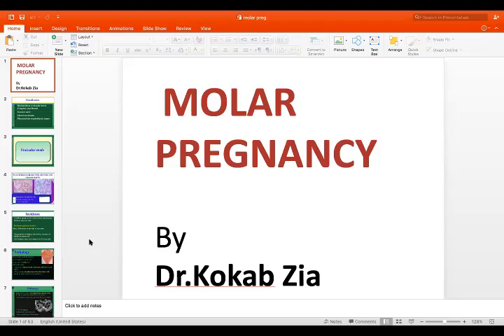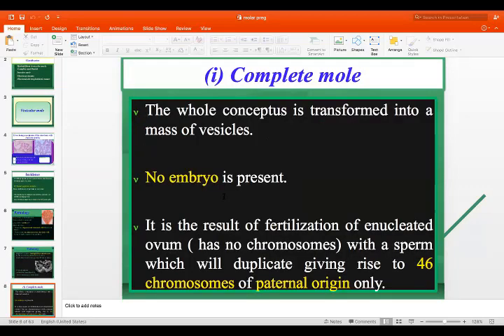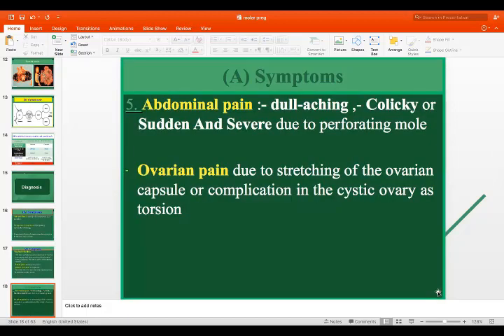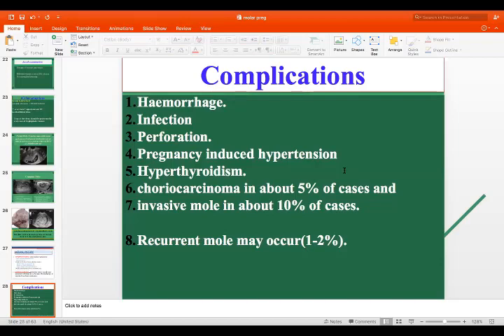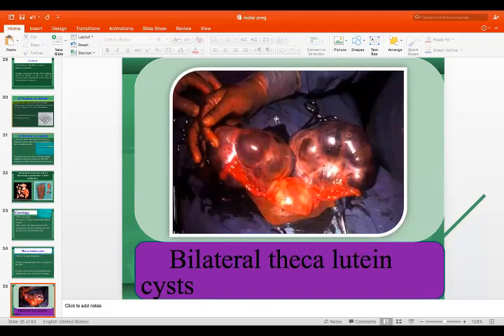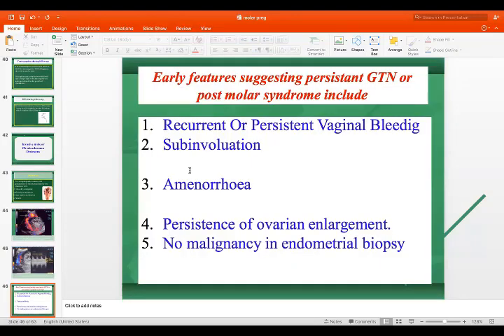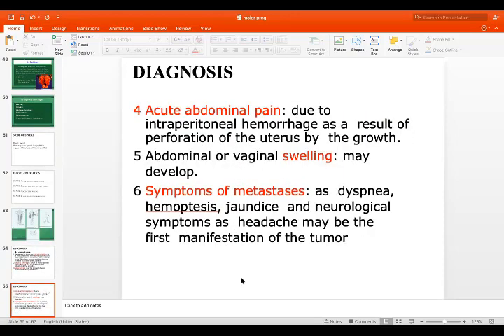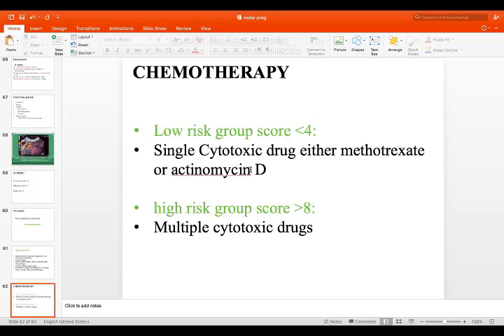5 16 2020 Molar Pregnancy